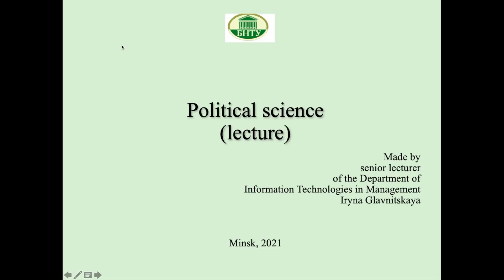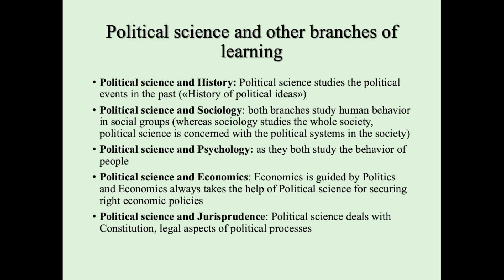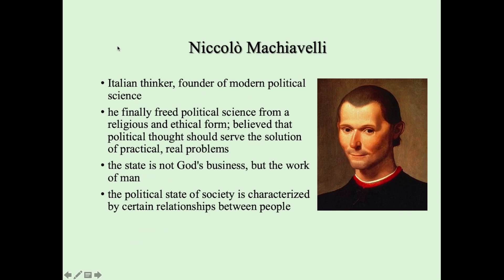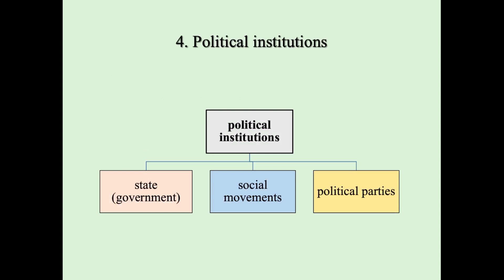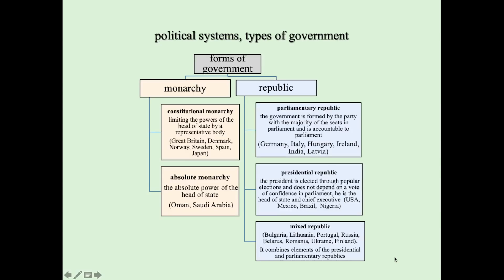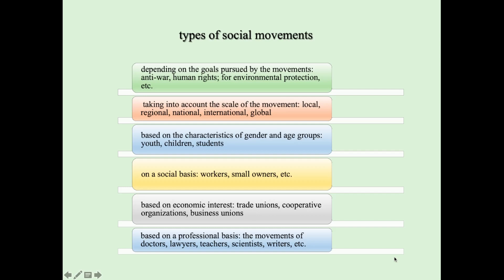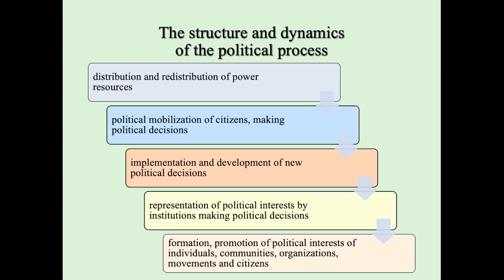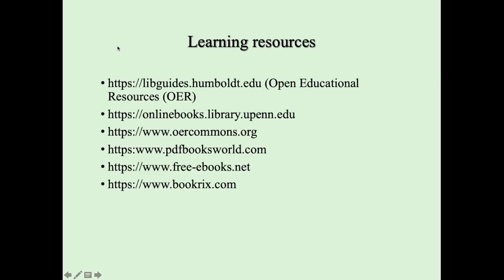Political science (lecture)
Senior lecturer of the Department of Information Technologies in Management Iryna Glavnitskaya